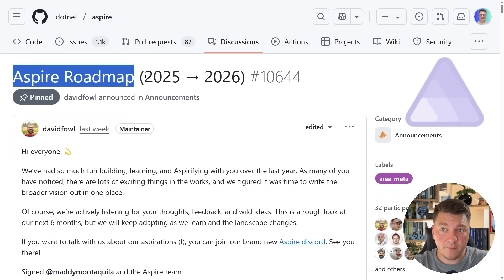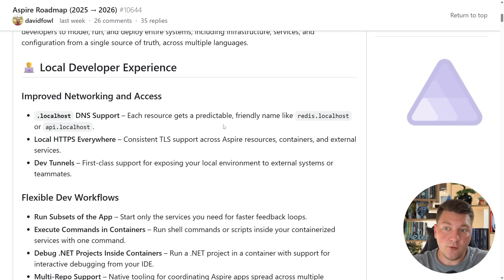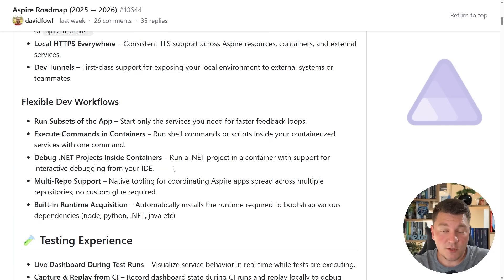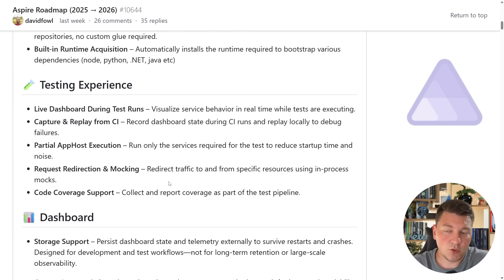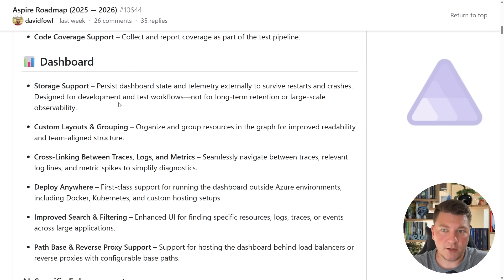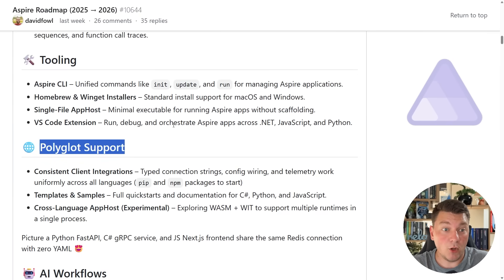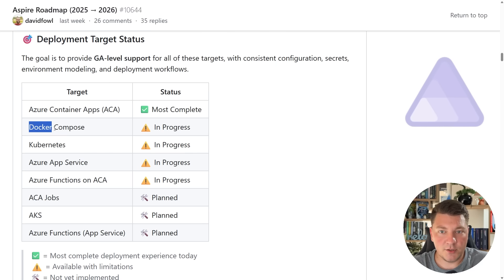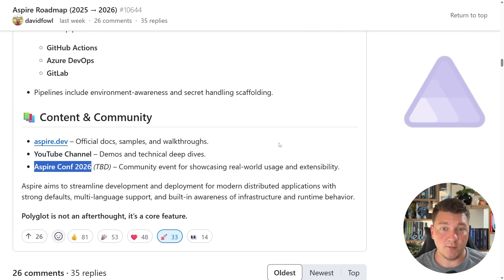I reviewed the .NET Aspire 2025‑26 Roadmap. Here are my thoughts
In this video, I dissect the .NET Aspire Roadmap for 2025–26 and share my thoughts on the features that could redefine cloud‑native .NET development. The Aspire team is positioning Aspire as a code‑first, polyglot toolchain for building, running, and deploying distributed systems. This roadmap focuses on:

- Faster local dev loops: expect local DNS support, reliable HTTPS, DevTunnels, and the ability to run only the services you need.

- Flexible workflows & multi‑repo support: run subsets of services, debug projects inside containers, and orchestrate apps spread across multiple repositories. For an early solution, check out the community‑built PolyRepo library (link below).

- Testing made visual: view the dashboard while tests run, replay dashboard state from CI, run partial app hosts for faster integration tests, and mock external dependencies.

- Dashboard upgrades: persistent dashboard state, cross‑linking between traces/logs/metrics, better search/filtering, path‑based reverse proxy support, and custom layouts.

🔗 Source code is linked in the pinned comment.

Chapters
0:00 Aspire Roadmap
1:39 Local Developer Experience
4:36 Testing Experience
6:07 Aspire Dashboard
7:50 Tooling (Aspire CLI)
8:24 Polyglot Support
8:56 AI Workflows
9:14 Hosting Integrations
9:33 Deployment